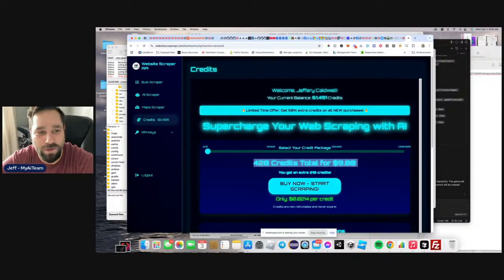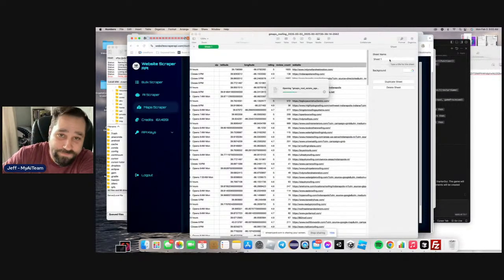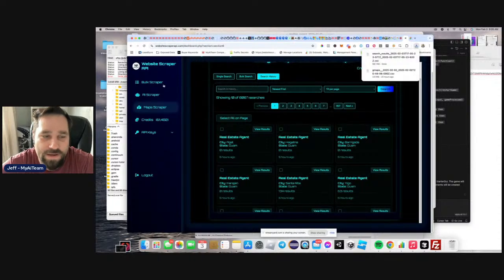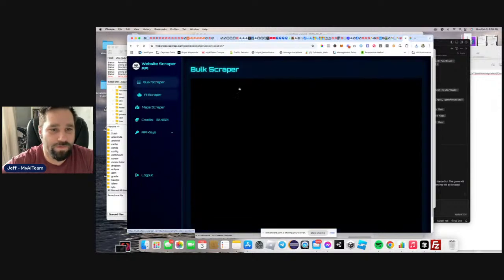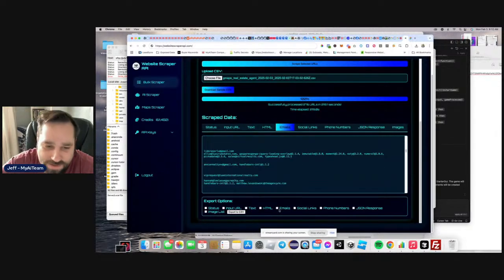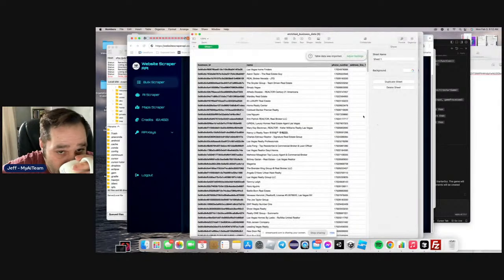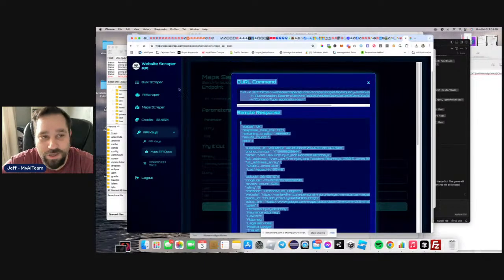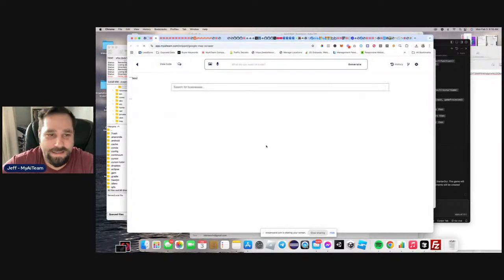How to Use Ai To Scrape Google Map Leads + Get Emails and Social Links!